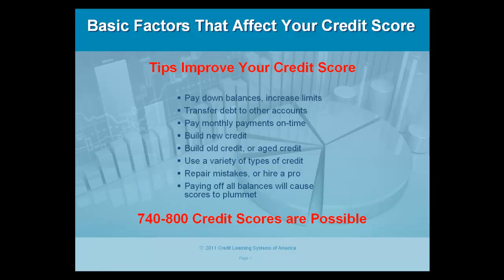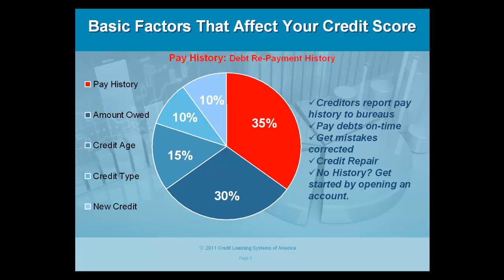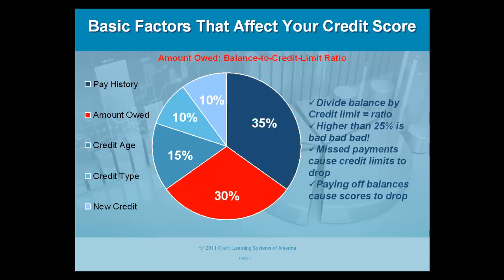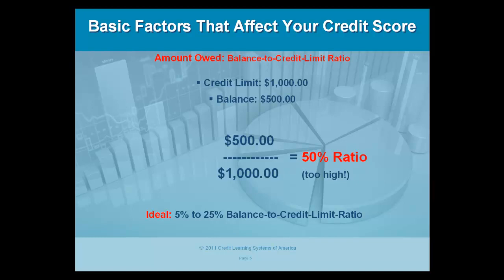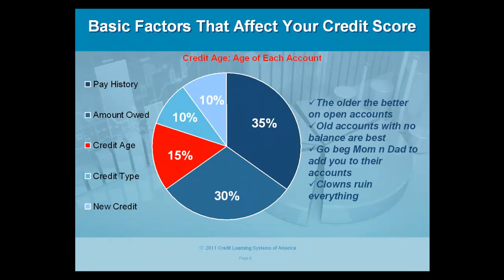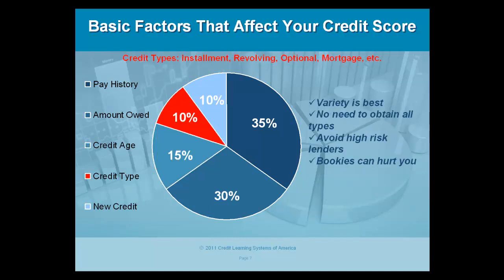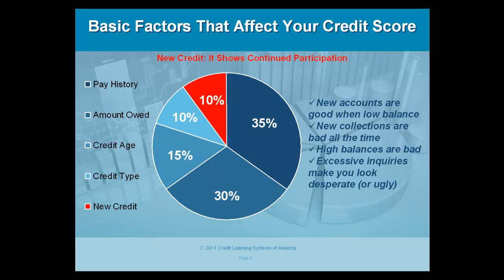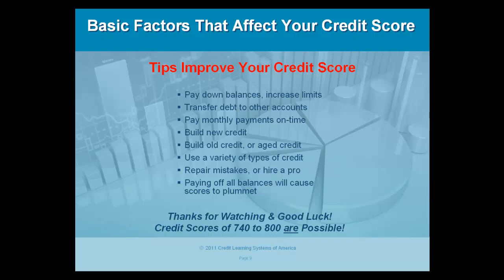A few simple steps to improve credit scores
Improving your credit score can significantly increase your purchasing power and credit worthiness. So I will discuss a few tips on how to improve your credit score, don't worry -- this is all pretty basic stuff